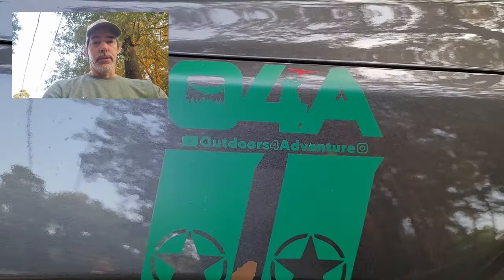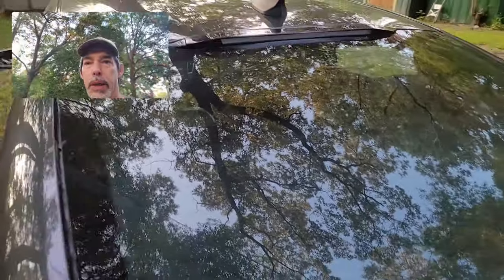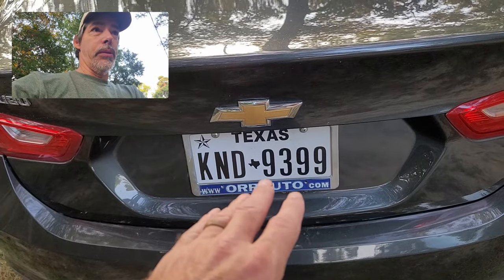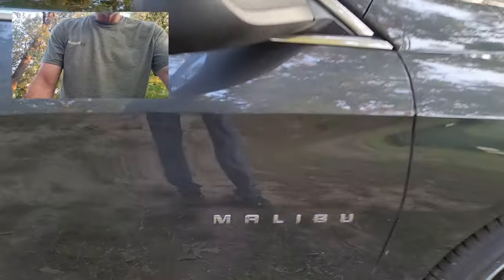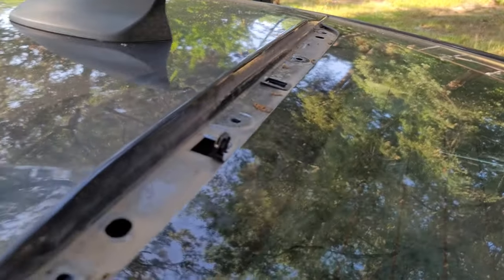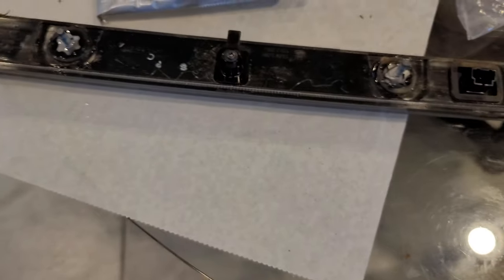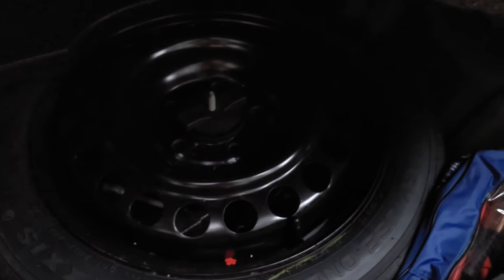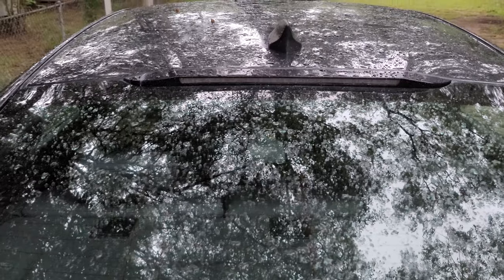2018 Chevy Malibu, Water Leak in Trunk, fix??!!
2018 Chevy Malibu, Water Leak  in Trunk should be fixed now.
  The third brake light was loose and the washers that were suppose to seal the holes were not in good shape. I removed the light and as you will see in the video , had to glue it back together. I used black sealant under the brake light on reinstall and clear is run along the back side to keep the majority of roof water runoff from running under light. It is easier to remove the light with a 8 mm ratchet able wrench. There is limited room unless you remove the headliner more than I did. The hardest part was removing the nuts off the studs on the light (I didn't have the ratchet wrench).
I watched several videos and noticed a lot of these lights were broke in the exact same spot. Chevy needs to redesign this setup. I hope this helps others out if experiencing water in their trunk with these cars.

This is the beginning of a fun day trip across some of Arkansas , miles of gravel forest roads and a short trek up a trail.